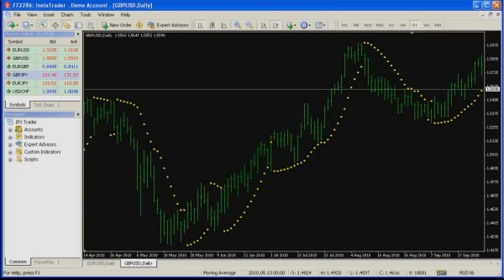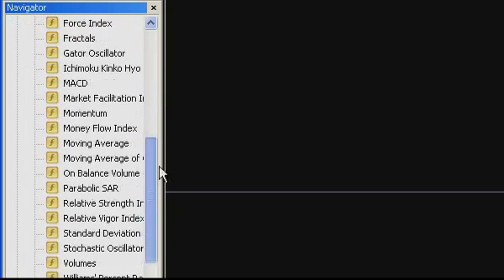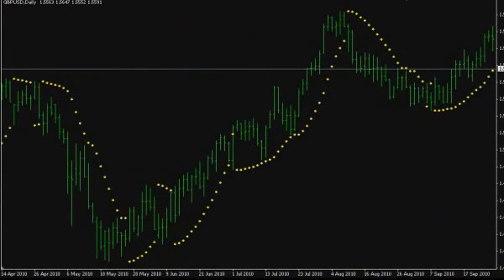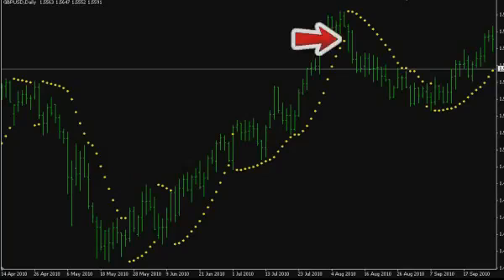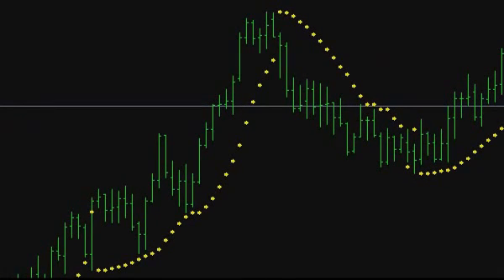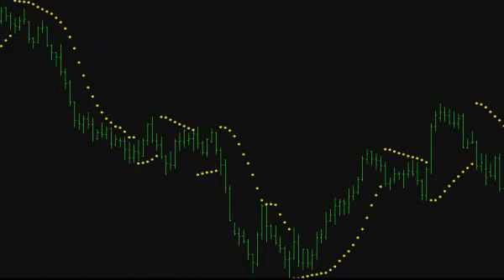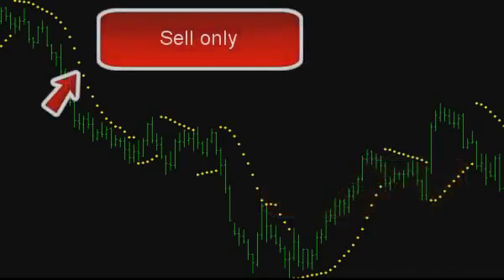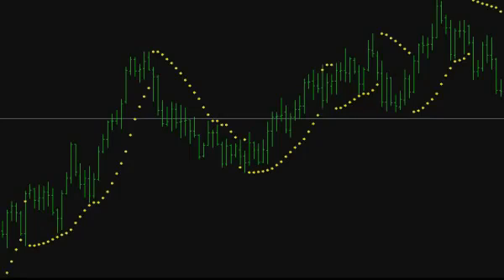Chỉ Báo Parabolic SAR